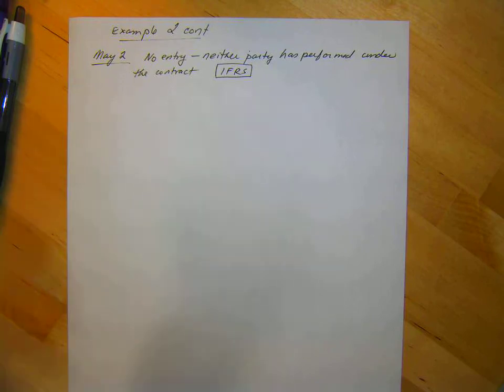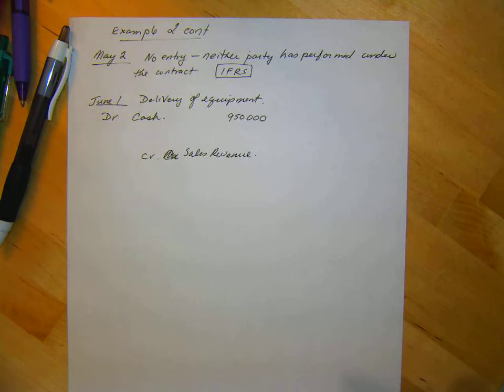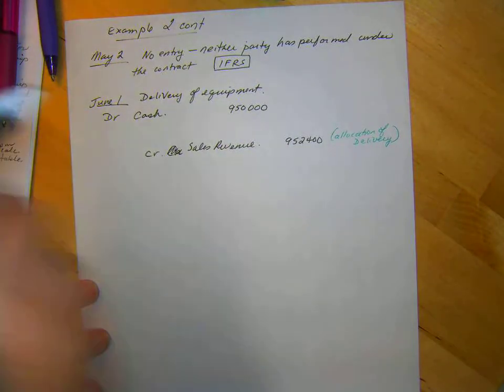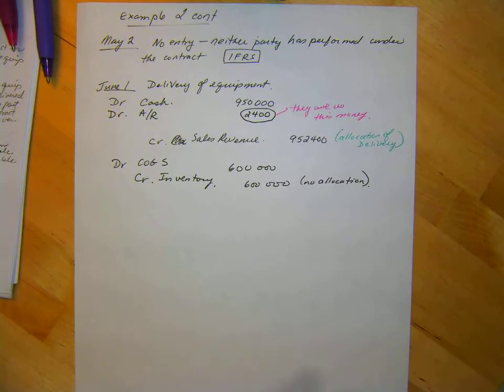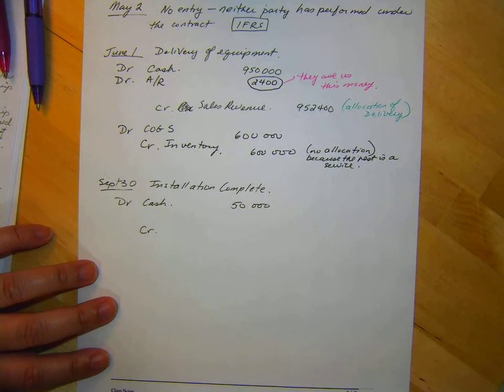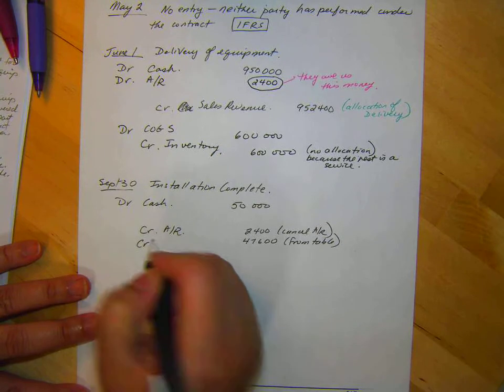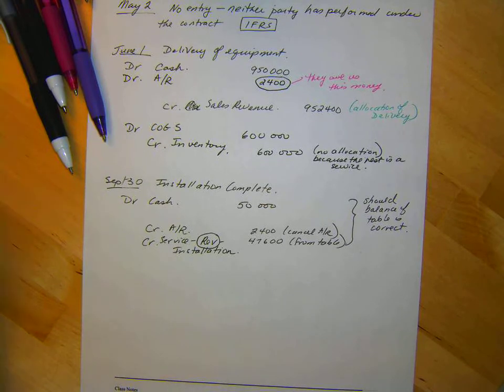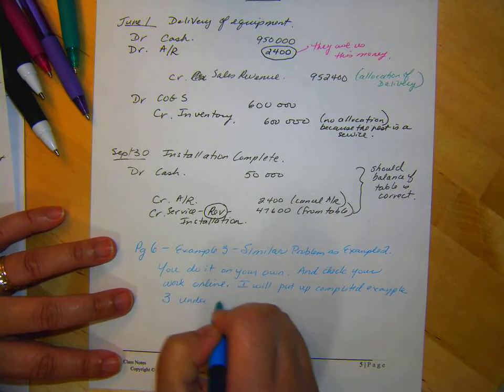315 Ch 6 Part 5